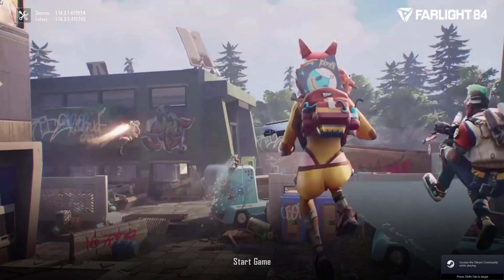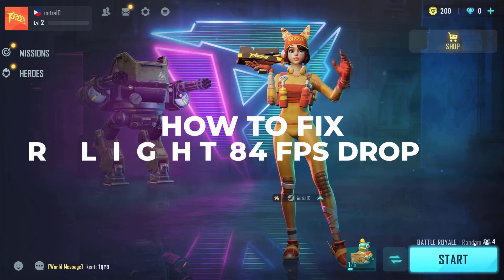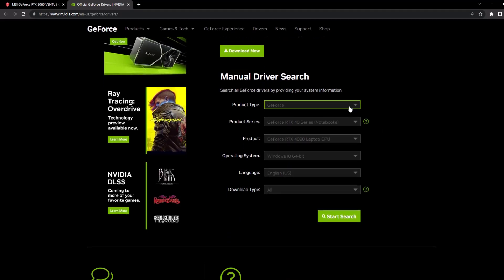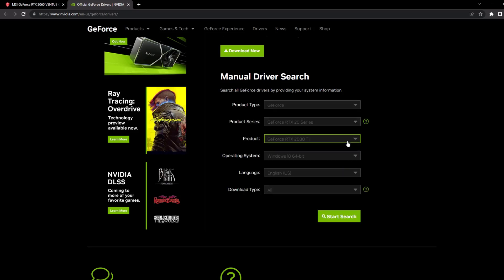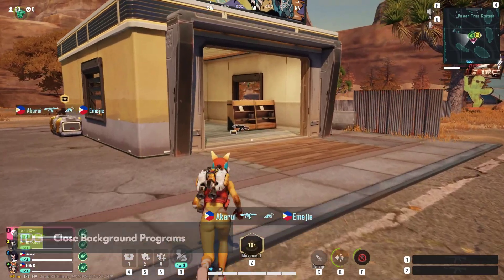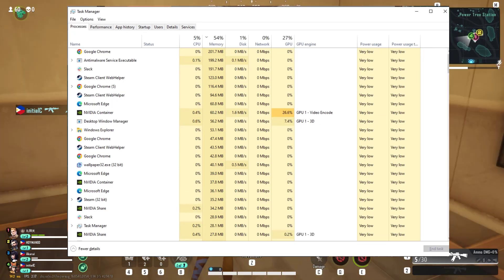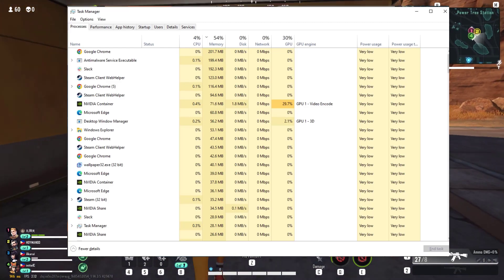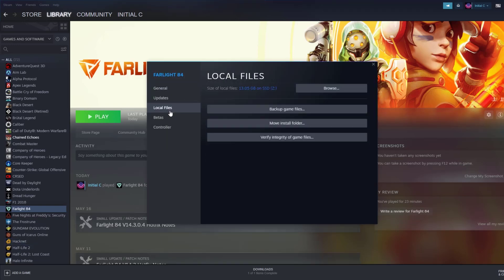How to Fix Farlight 84 FPS Drop Issue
To fix FPS drop issues in Farlight 84, there are several troubleshooting steps you can take.

First, update your graphics card drivers to ensure you have the latest optimizations and bug fixes. This can often improve performance significantly.

Next, adjust your graphics settings within the game. Lowering certain settings like shadows, anti-aliasing, and textures can help improve FPS. Experiment with different combinations to find the best balance between visuals and performance.

Close any unnecessary background programs or applications running on your computer. These programs can consume system resources and impact game performance.

Lastly, verify the game files through the game launcher or platform to check for any corrupted or missing files that might be causing performance issues. This process will ensure that the game is installed correctly and all necessary files are intact.

By following these steps, you can potentially resolve FPS drop issues in Farlight 84 and enjoy smoother gameplay.

00:39 Update Graphics Card Drivers
01:22 Adjust Graphics Settings
01:48 Close Background Programs
02:12 Verify Game Files